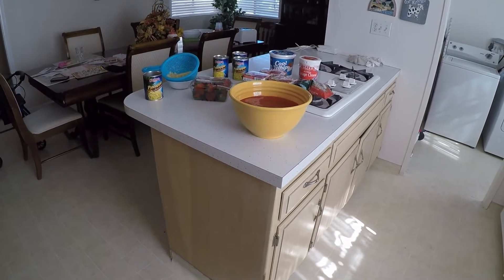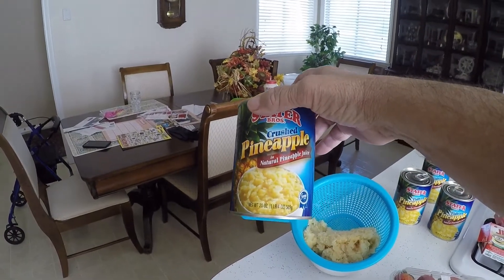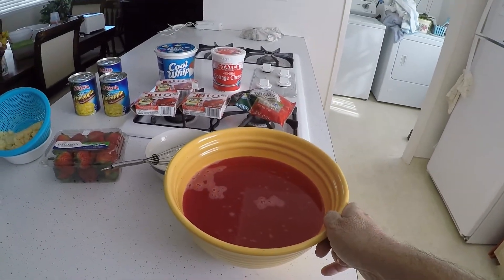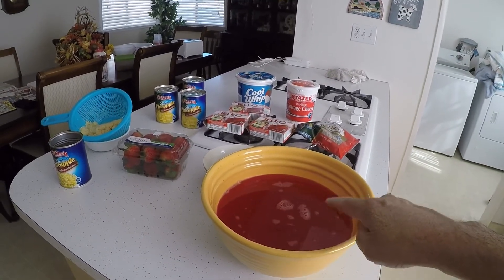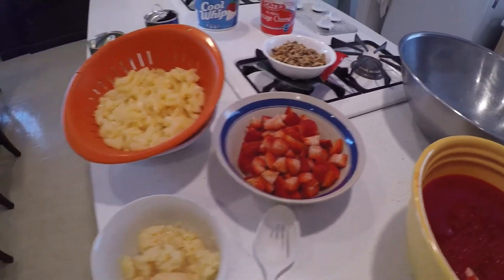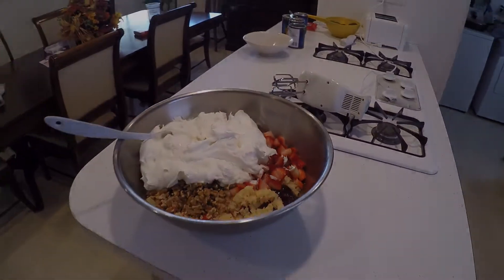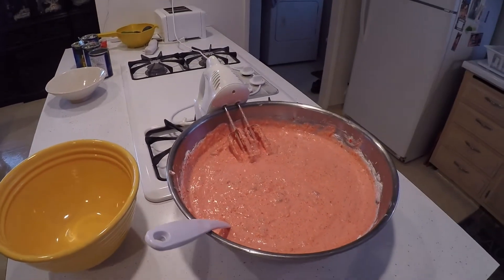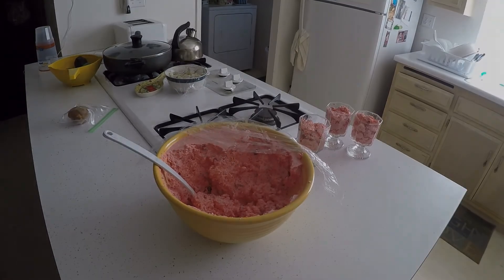Robert's JELL-O Strawberry Surprise Dessert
List of Ingredients:

3-large 6oz boxes strawberry JELL-O
3-20oz cans tidbits pineapple chunks-in natural pineapple juice
1-20oz can crushed pineapple-in natural pineapple juice
1-6oz package of chopped walnuts
1-32oz large tub cottage cheese
1-16oz large tub Cool Whip

In a large bowl pour 7 cups of boiling water.
Then into bowl mix in 3 large 6oz packages of strawberry JELL-O
and the juice of your 1 - 20oz can of crushed pineapple.

Stir and put in refrigerator for a couple of hours until JELL-O  is slushy not hard.

Then mix in the rest of your ingredients.
3 cans of tidbits pineapple chunks
1 can crushed pineapple
1 package chopped walnuts
1 large tub of cottage cheese - use the full tub
1 large tub of cook whip - use the full tub

Mix and whip good with hand blender

Cover with plastic wrap and put in refrigerator over night...Enjoy